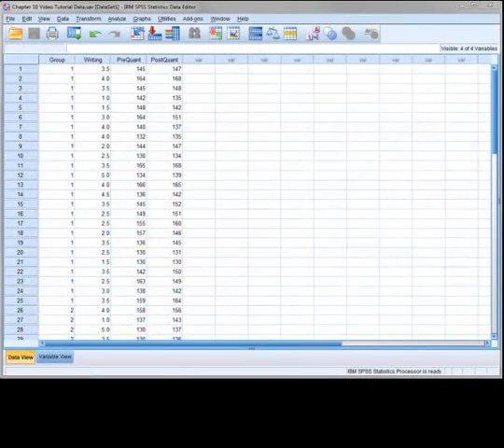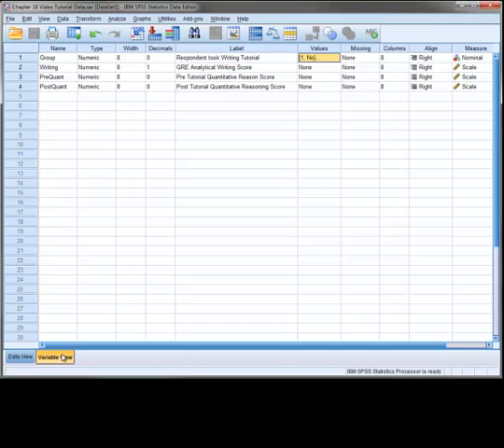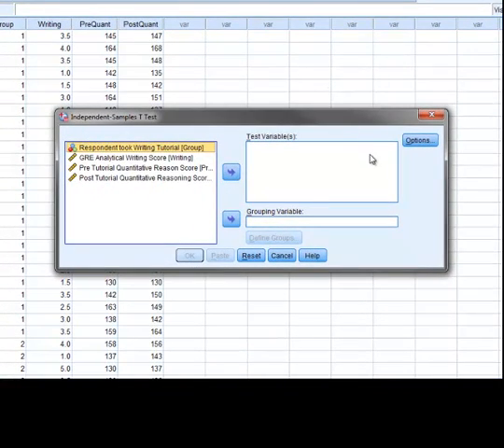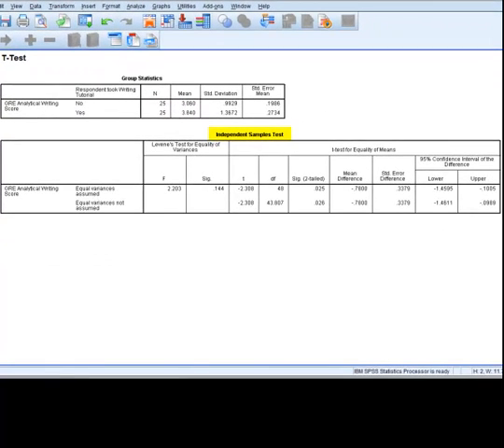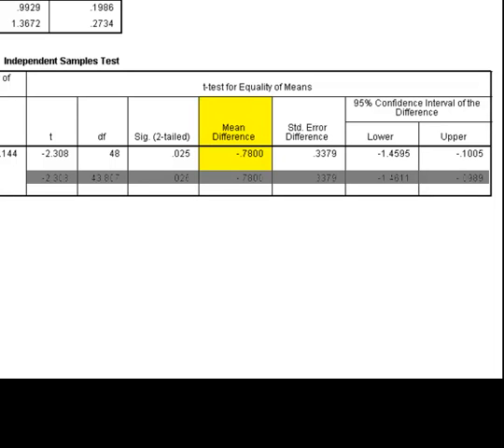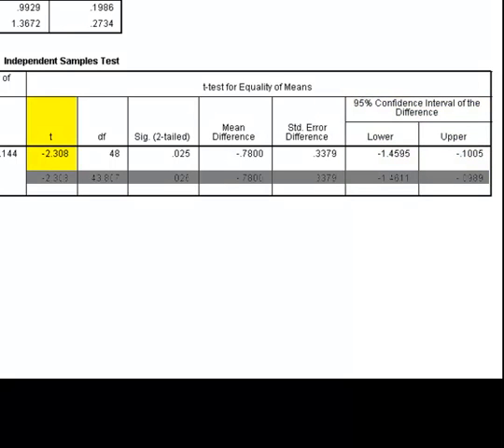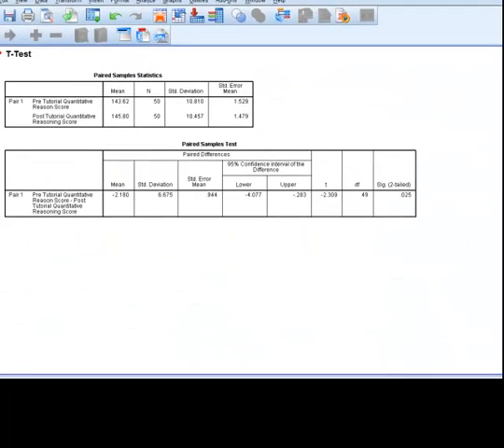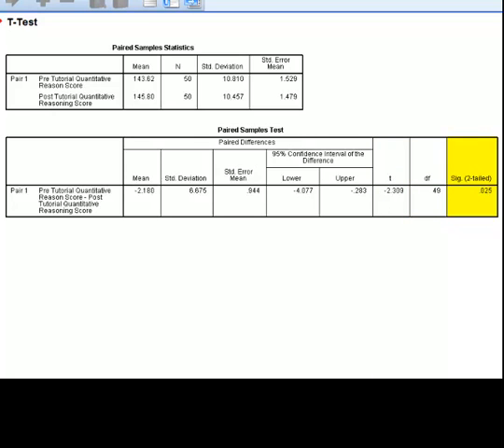SPSS Tutorial 10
Independent sample t-test and paired sample t-test